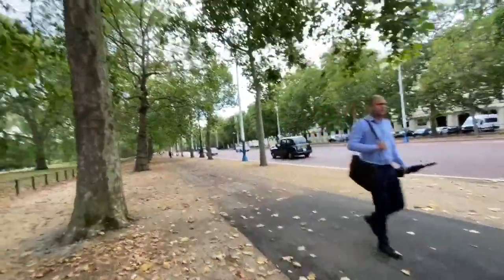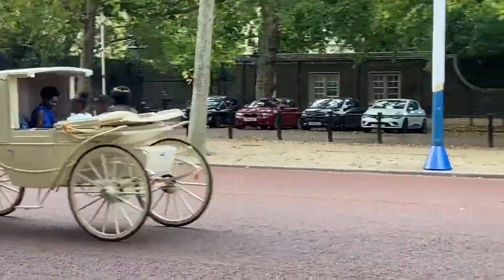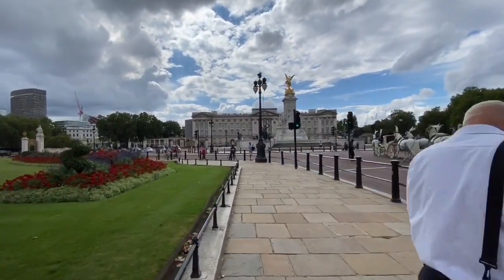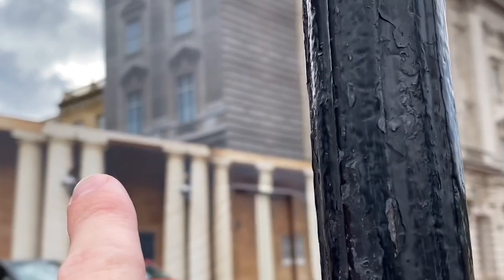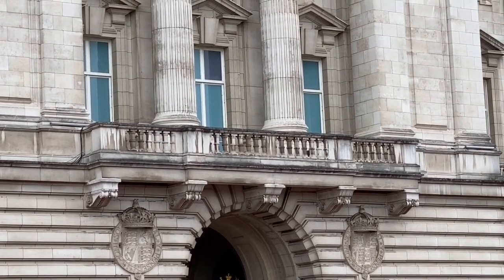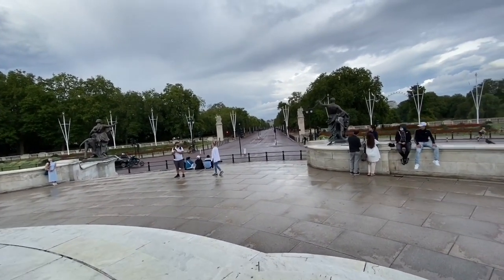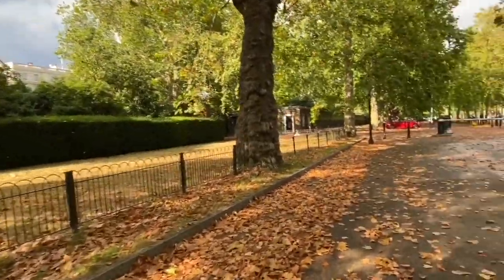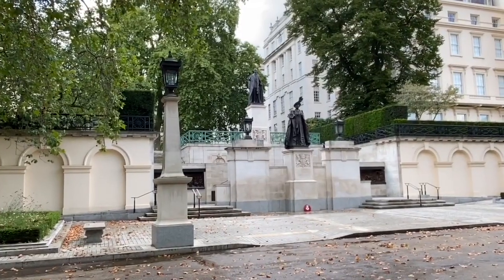The Mall! Buckingham Palace! & Queen Victoria Memorial! London 2020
Royal Reviewer visits the The Mall! Buckingham Palace! & Queen Victoria Memorial!

The Mall is a grand processional route in honour of Queen Victoria, which has seen innumerable historic Royal processions including coronations, state openings of Parliament and state visits.

During King Charles II reign, in 1660 he ordered the redesign of St. James's Park and this included a centre piece - a straight canal, 2,560ft long and 125ft wide, lined on each side with avenues of trees.

The name is derived from Pelle Melle, a game introduced by King Charles which was traditionally played in St. James's Park. Traffic was permitted on The Mall in 1887.

Today, The Mall plays an important part in ceremonies such as Changing the Guard, Trooping the Colour and also Royal events such as weddings and funerals and the recent Jubilee celebrations.
The Queen Victoria Memorial is located in front of Buckingham Palace and comprises the Dominion Gates (Canada Gate, Australia Gate and South and West Africa Gates), the Memorial Gardens and a vast central monument commemorating the death of Queen Victoria in 1901.

Buckingham Palace has served as the official London residence of the UK’s sovereigns since 1837 and today is the administrative headquarters of the Monarch. Although in use for the many official events and receptions held by The Queen, the State Rooms at Buckingham Palace are open to visitors every summer.

Buckingham Palace has 775 rooms. These include 19 State rooms, 52 Royal and guest bedrooms, 188 staff bedrooms, 92 offices and 78 bathrooms. In measurements, the building is 108 metres long across the front, 120 metres deep (including the central quadrangle) and 24 metres high.

The monument is 25 metres high and uses 2,300 tonnes of white Carrara marble. As well as Victoria, there are statues representing courage, constancy, victory, charity, truth and motherhood.

The central monument, created between 1906 and 1924, is by Sir Thomas Brock, but the whole design, including the Memorial Gardens, was conceived by Sir Aston Webb. The Memorial was formally unveiled by King George V in 1911.

The gates, piers, balustrades and retaining walls of the Memorial Gardens are all protected landmarks.

Royal Reviewer & Friends FB Community!

Royal Reviewer Youtube
Telford
TF7 9GB